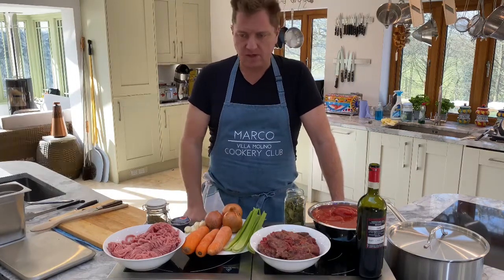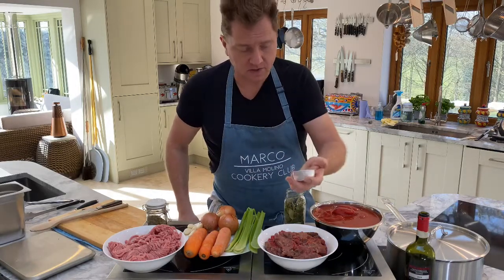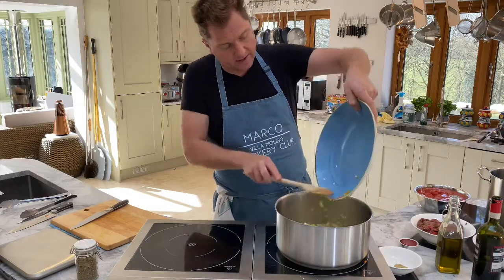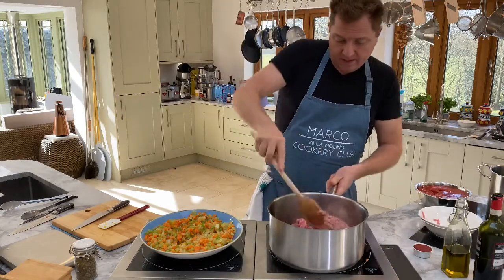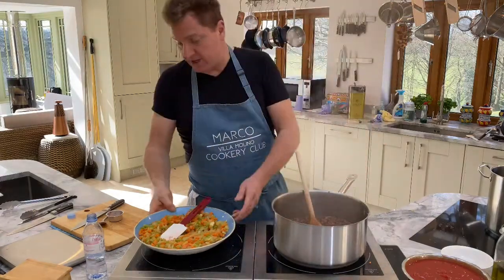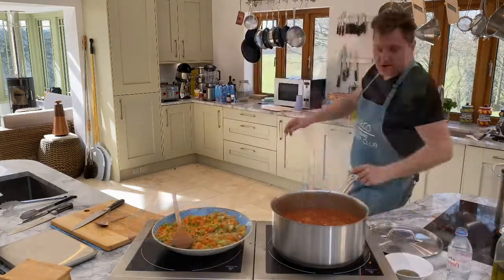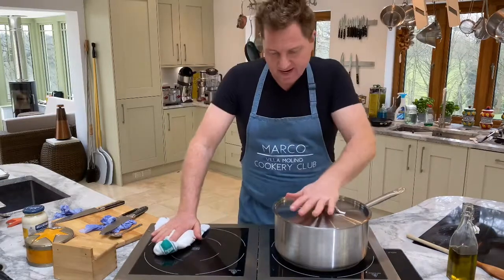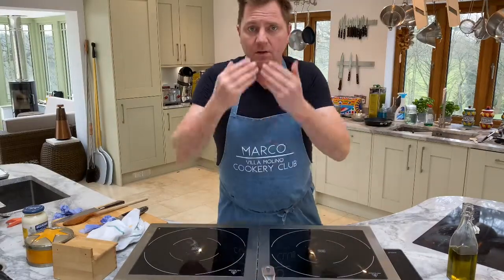Sauce bolognese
This is a very good bolognese recipe ...I’m not saying it’s the best but it’s good and your guests will be impressed if you make them this Marco